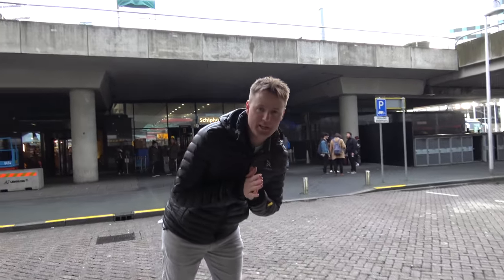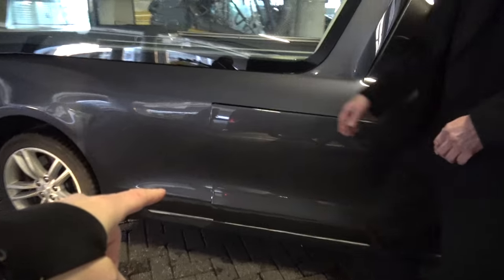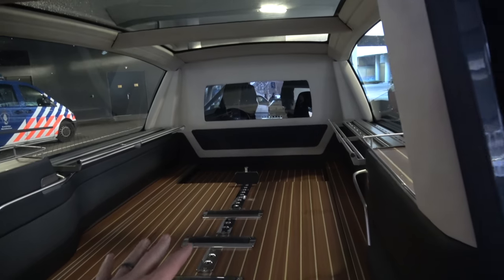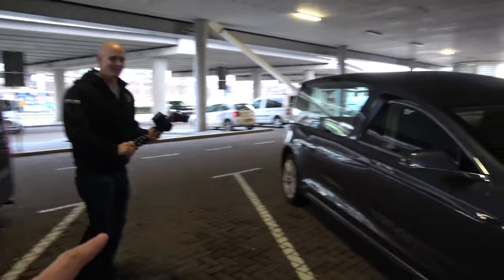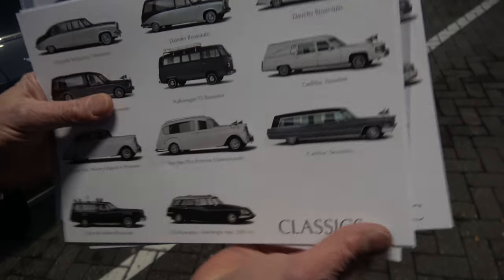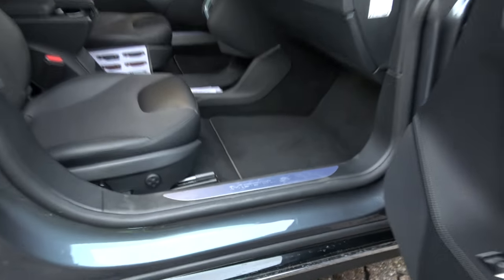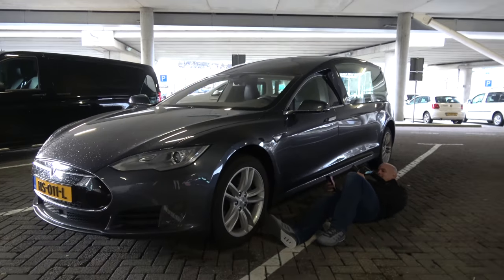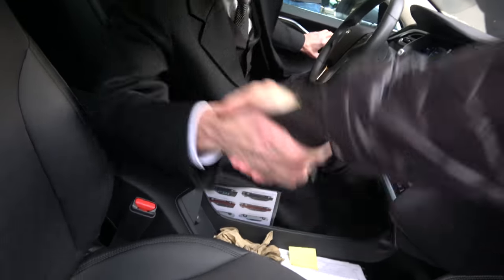You NEVER want to Ride in THIS Tesla!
We flew to Amsterdam to ride in the only Tesla Model S in the world that's been transformed into a hearse!

Thanks to Van der Lans & Busscher BV in Amsterdam for giving us a ride in the Tesla hearse! You can learn more about their services

Thanks to Zack from JerryRigEverything for helping us with this video!  Be sure to check out his hearse video